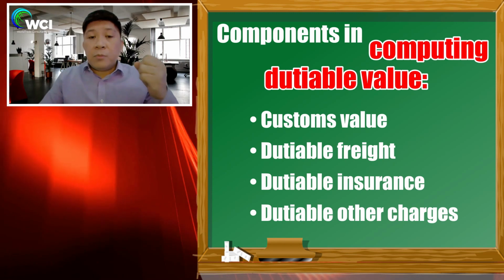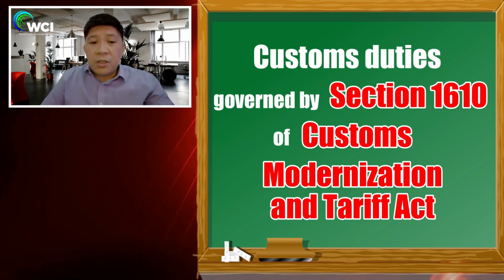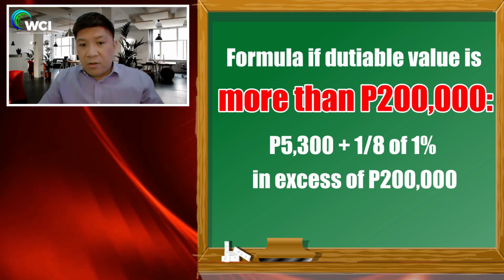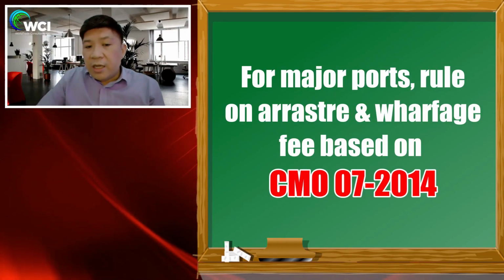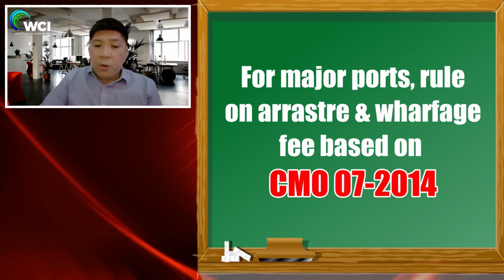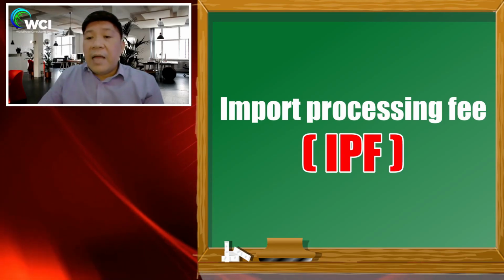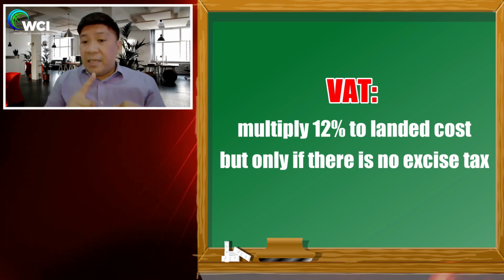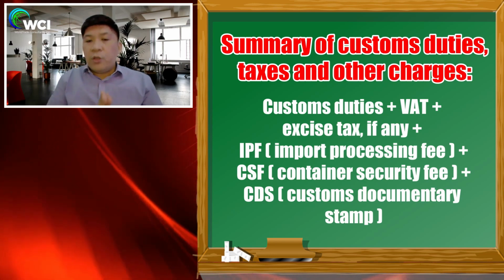How to Compute Philippine Customs Duties and Taxes | Part 2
Title: How to Compute Philippine Customs Duties and Taxes | Part 2

This is the second of a 3-part video on computing Philippine Customs duties and taxes featuring international trade and customs consultant Dexter Pedreza. This discussion focuses on landed cost.

Follow this PortCalls YouTube segment, Ask PortCalls, for more discussions on internationaltrade and customs.